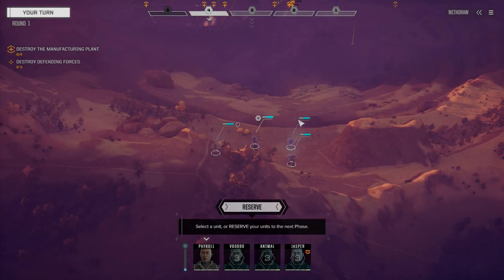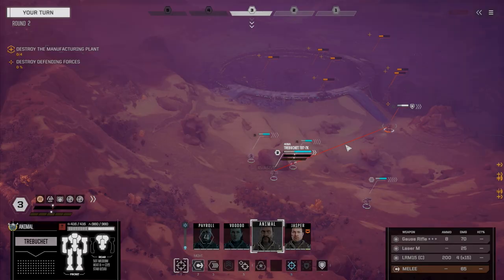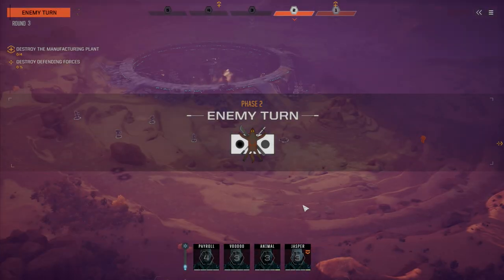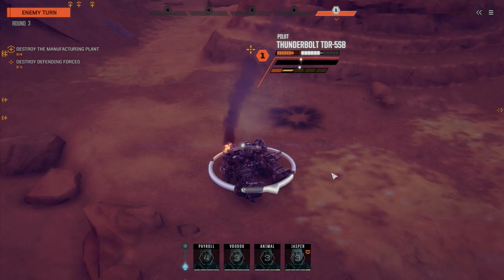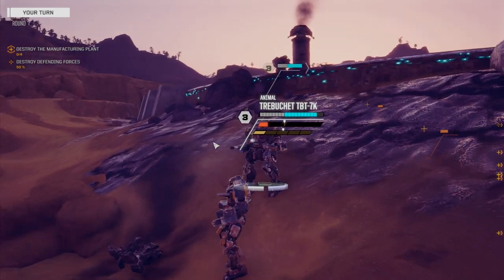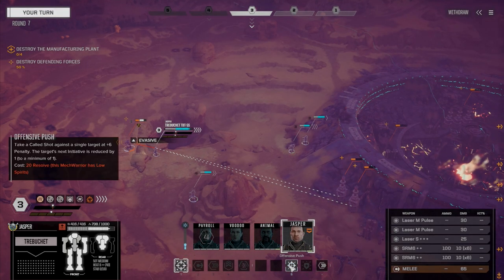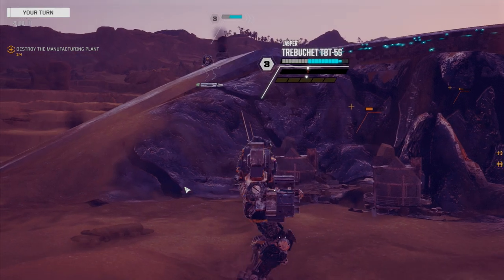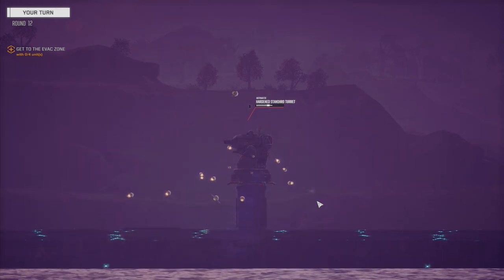ROGUETECH - PIRATE LANCE - Ep13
Attacking a base to grab some materials for our Argo.